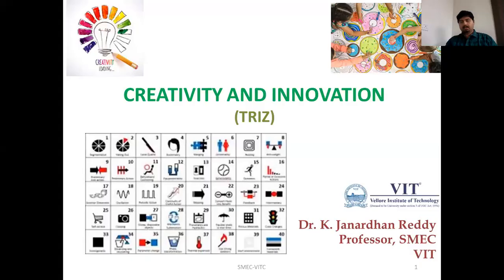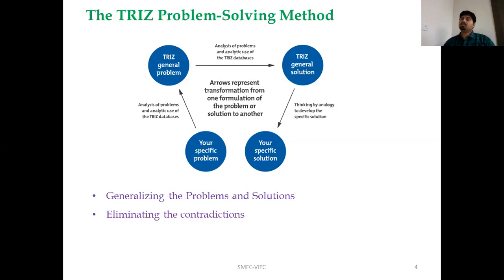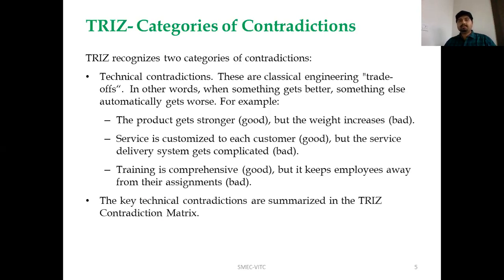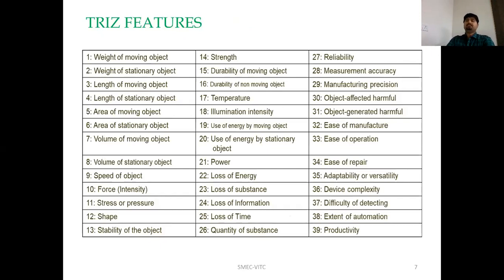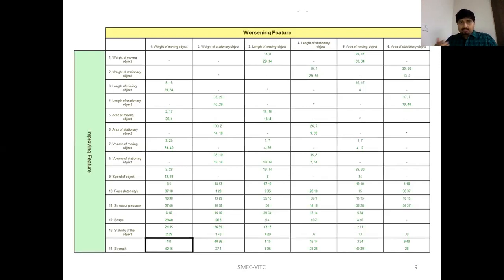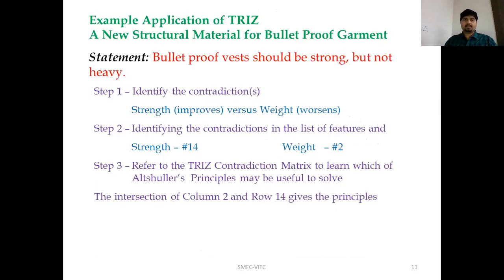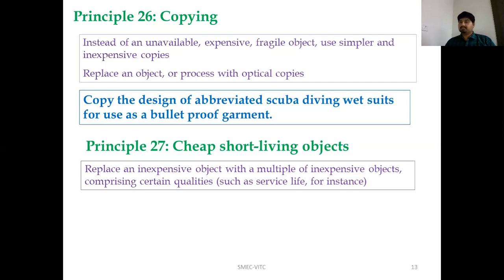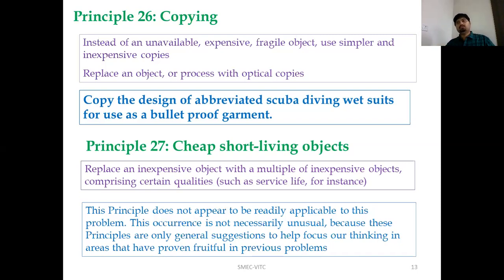Triz Theory of Inventive Problem Solving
This video lecture is prepared for the benefit of VIT students and covering the content on TRIZ- Theory of Inventive Problem Solving Technique for concept development